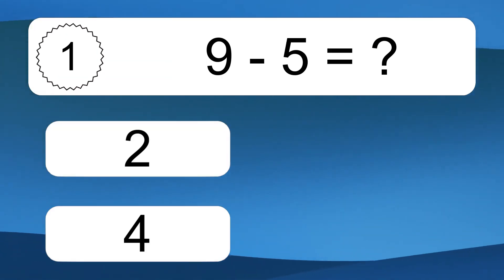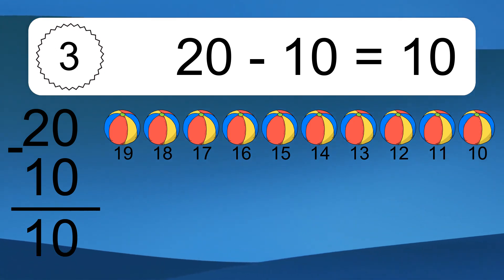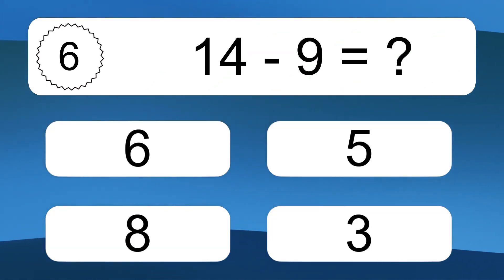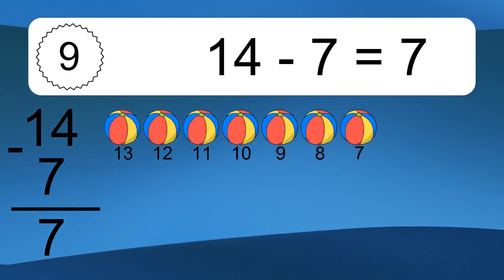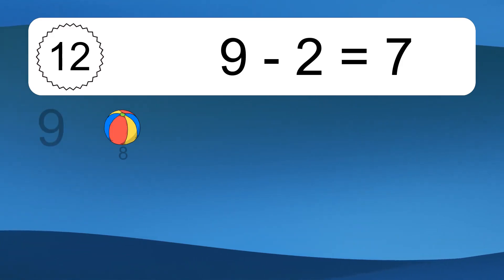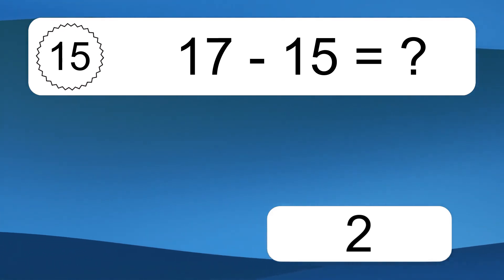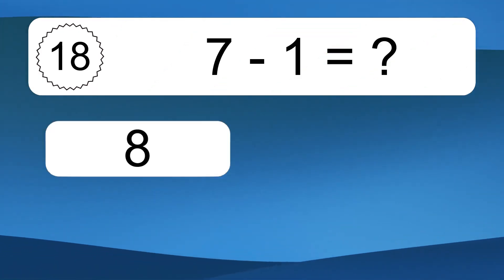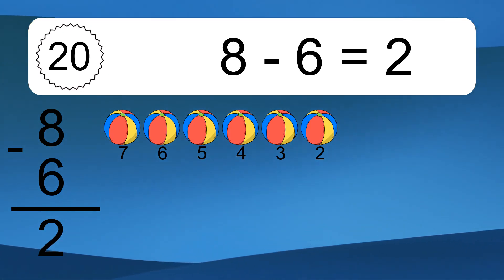20 Subtraction Quiz Exercises for Kids: Numbers Up to 20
🌟 Welcome to Kids Math! Get ready for an exciting math adventure with our latest video. Dive into 20 engaging math quizzes tailored for young learners like you! From one-digit addition challenges to mind-teasing mental math quizzes, there's something here for everyone. Join in the fun, test your skills, and see how many questions you can conquer! Let's find out who will be crowned today's Math Quiz Champion! 🏆Today's Challenge: Two Digit Subtraction Quiz